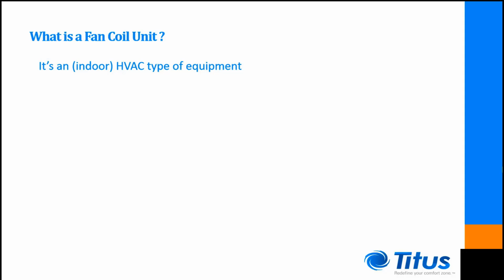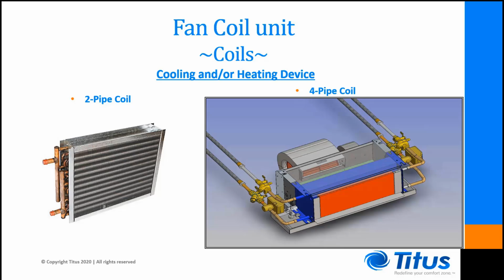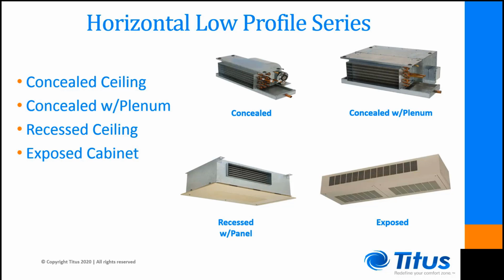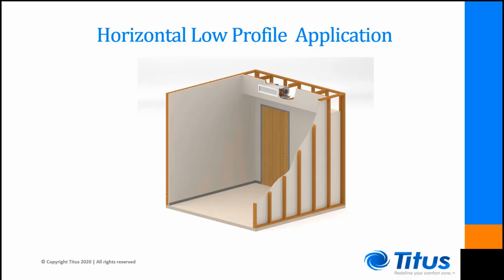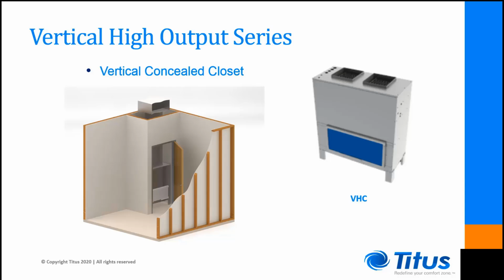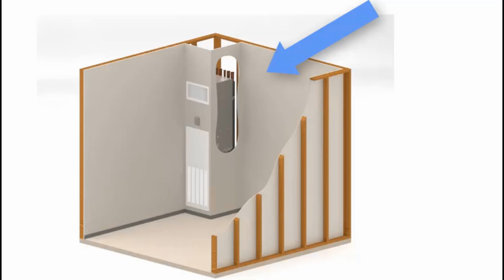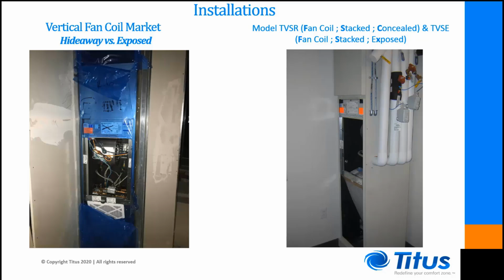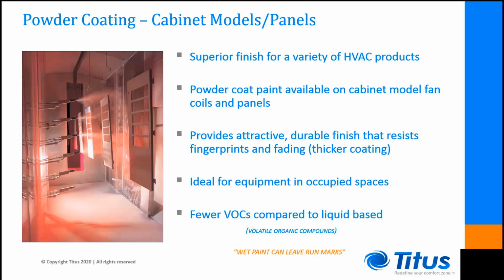Fan Coils 101 Webinar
This webinar provides a great background on fan coil products